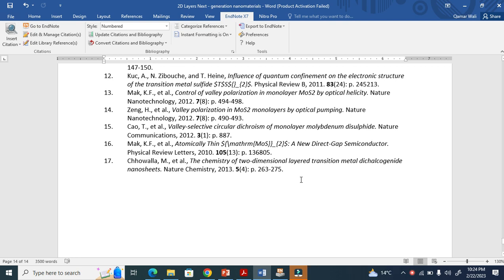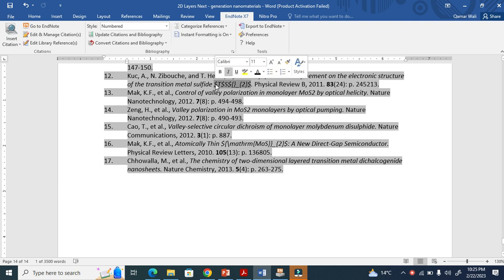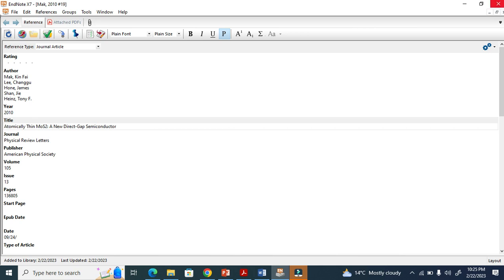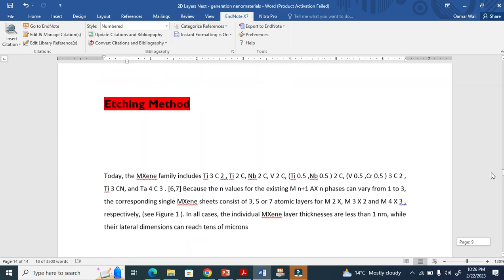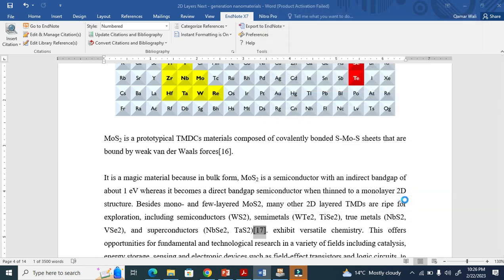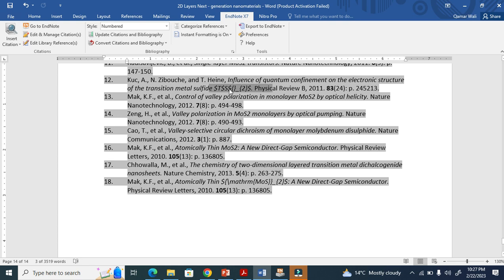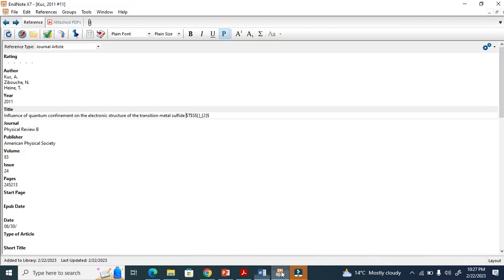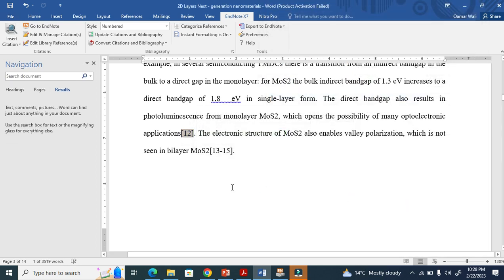Edit EndNote References the Right Way (Fix Locked Citations)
Can’t edit your references in Word because EndNote is locking them?
Seeing extra symbols, brackets, or text that won’t delete?

In this video, I explain how to edit EndNote references the right way without breaking citations. You’ll learn why EndNote locks references in Microsoft Word and how to safely make corrections so your references update properly.

This tutorial is especially useful when:
• You see strange symbols like $, {}, or [] in references
• EndNote prevents you from deleting or editing text
• You need to correct author names, titles, or years
• You are revising a thesis, dissertation, or research paper

I also explain what to do when citations are difficult to find, such as for books, book chapters, or older documents, and when manual reference editing or manual entry is required.

This EndNote tutorial works for most recent versions of EndNote on Windows and macOS and is suitable for students, researchers, and academics.